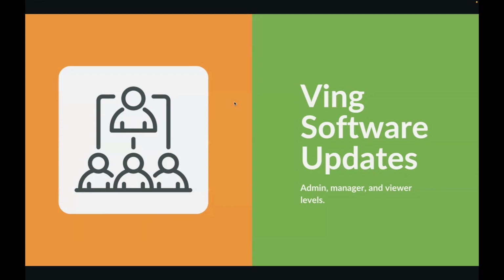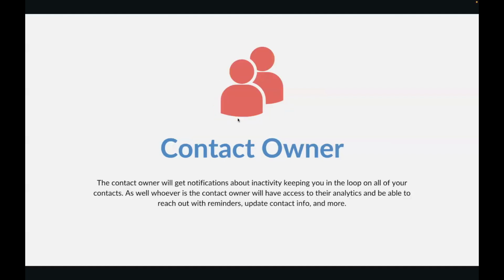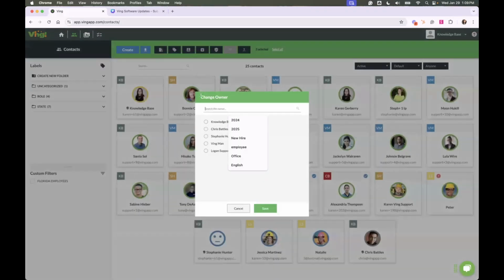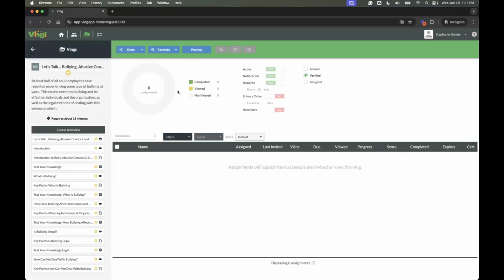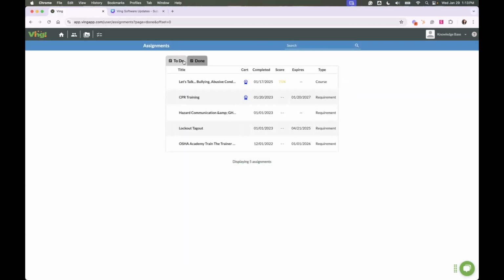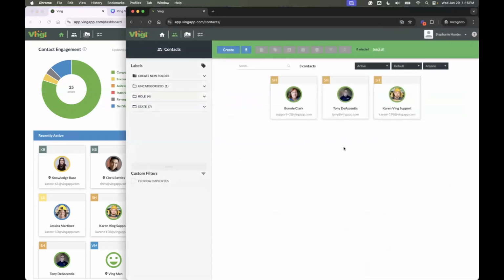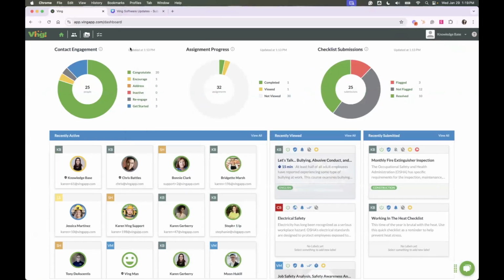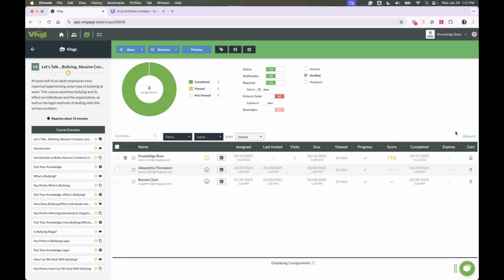Admin Levels Of Access - Ving Webinar - January 2025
📢 Webinar Recording: Admin Levels for Ving 🎥

Welcome to our exclusive webinar recording on Admin Levels for Ving! 🚀 In this session, we dive deep into the different admin roles available in Ving, how to effectively manage permissions, and best practices for streamlining team collaboration and security.

🔑 What You’ll Learn:
✅ Understanding the different admin levels in Ving
✅ How to assign and modify admin roles
✅ Managing user permissions for better workflow
✅ Best practices for security and access control

💡 Whether you're an organization leader, IT manager, or team admin, this webinar will help you optimize your Ving experience for better efficiency and control!

Chapters:
00:00 Start
00:45 Admin Access
01:18 Manager Access
02:00 Viewer Access
02:32 Contact Owner
03:01 Course Owner
03:37 Checklist Owner
04:00 Live Demo
09:28 Q&A